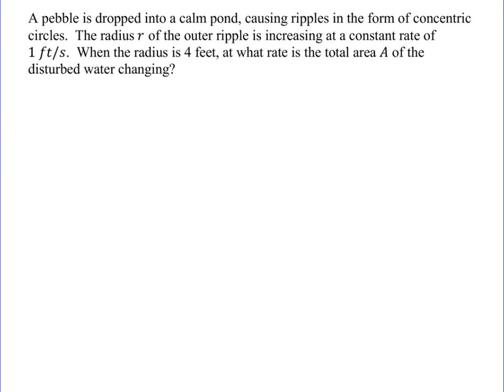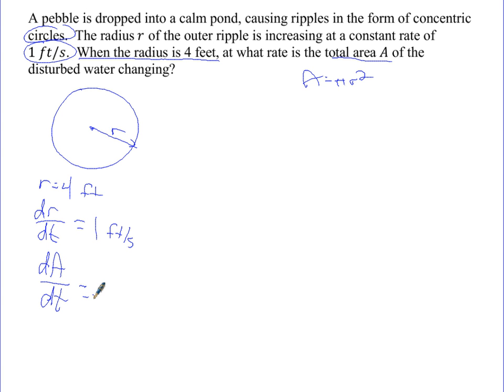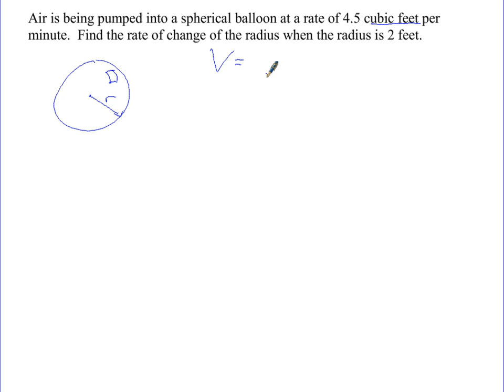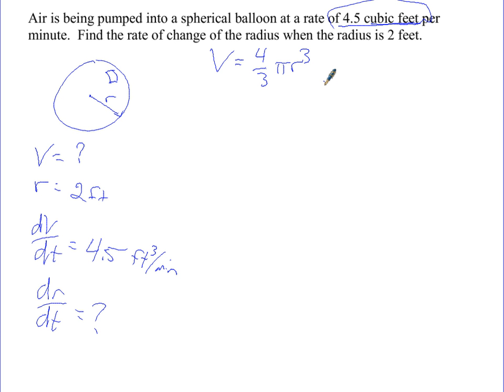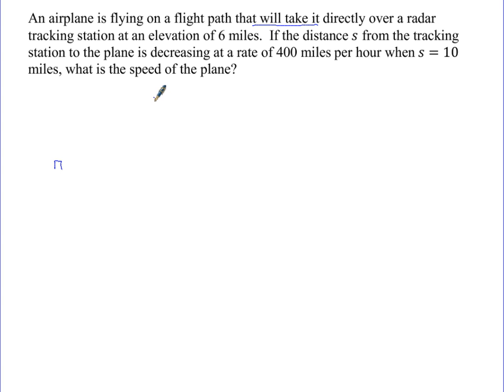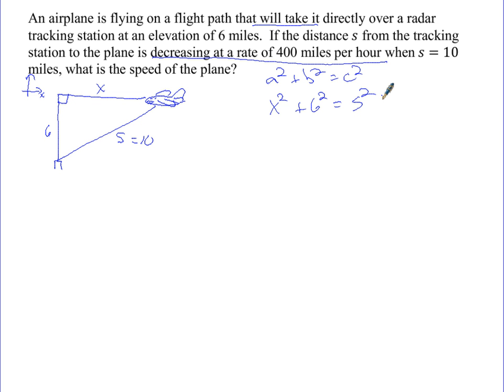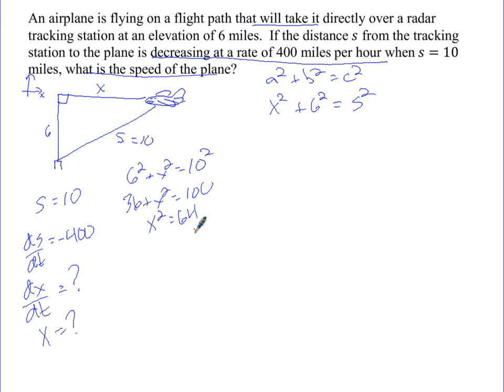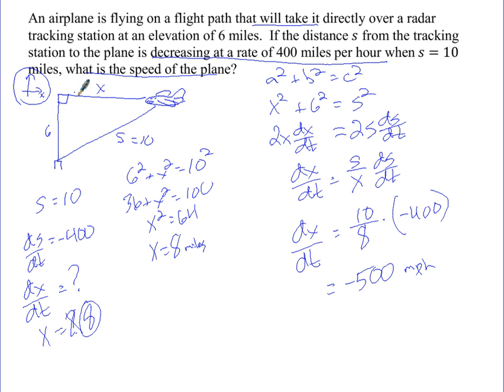C2 6 Related Rates part 2